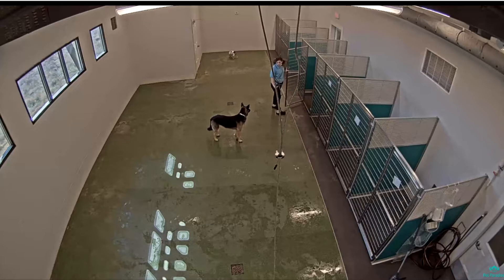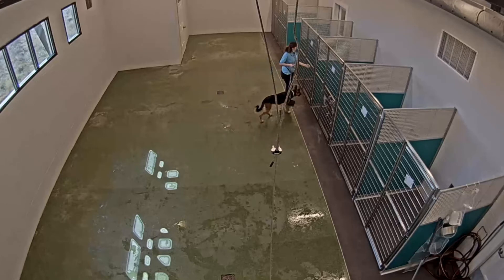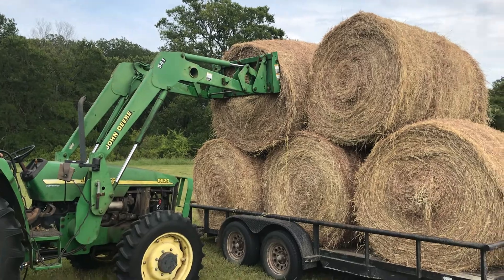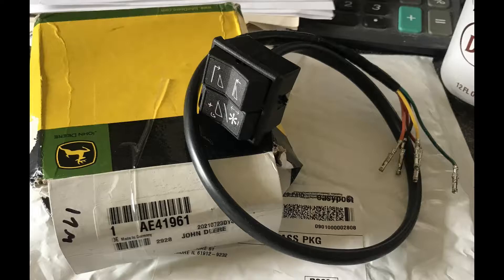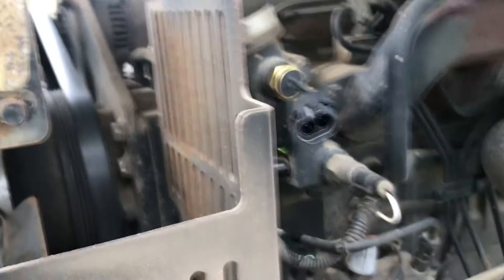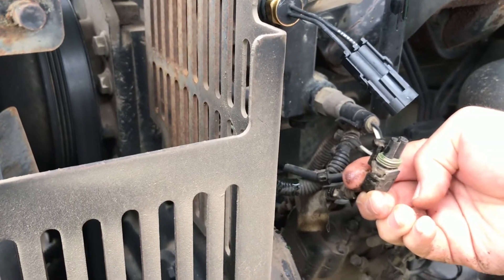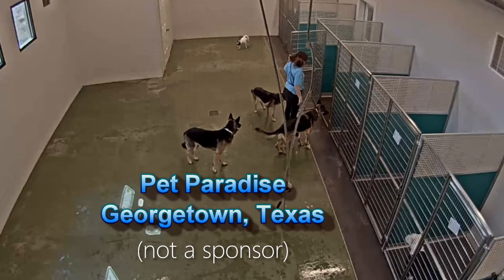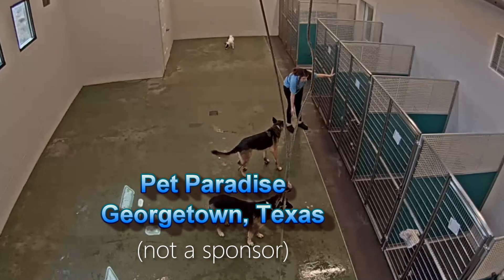John Deere 5520: Crank, no start-fixed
The tractor would crank but wouldn't start. Turns out the fuel pump fuse was blown, replaced fuse, it blew again. A little internet searching determined it was a bad COLD START SENSOR. Replaced it and we were up and running again.